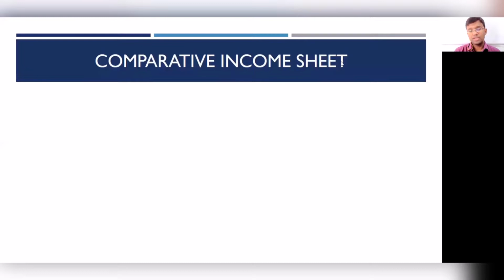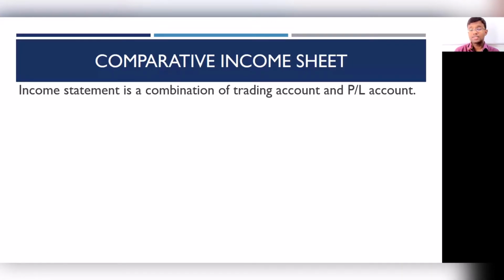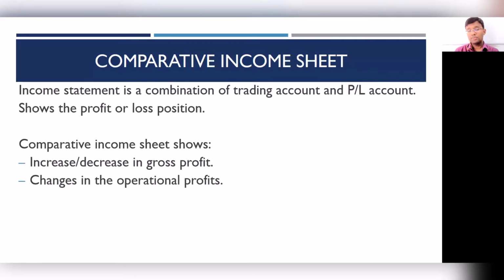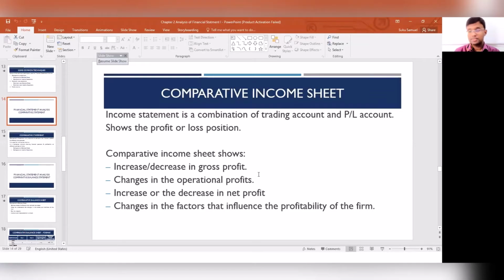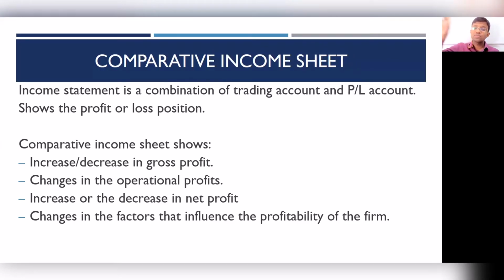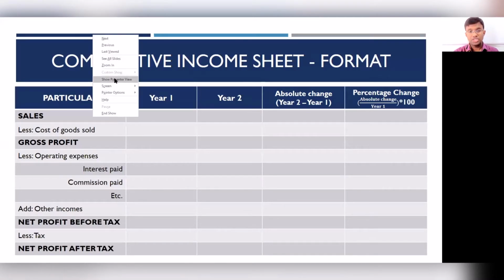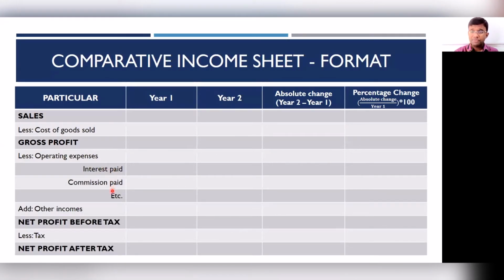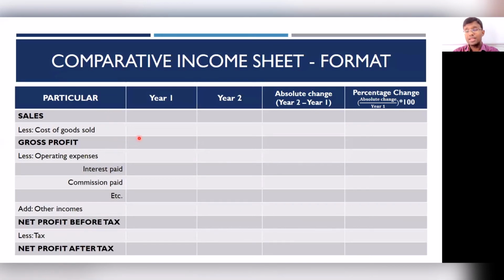Comparative Income statement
The video covers the Comparative Income Statement and format of Comparative Income Statement